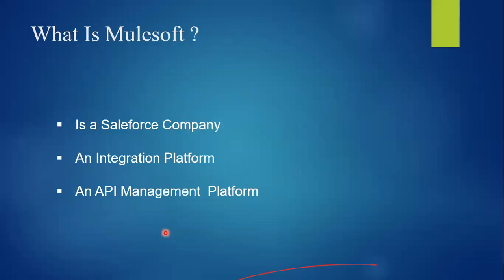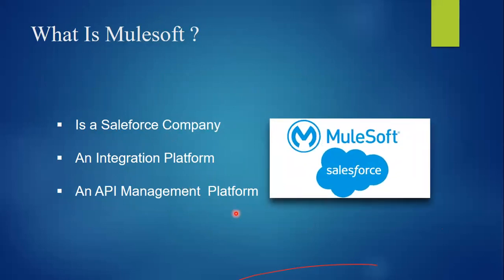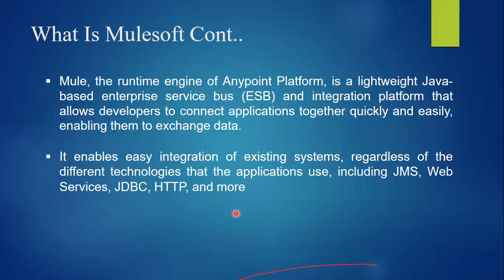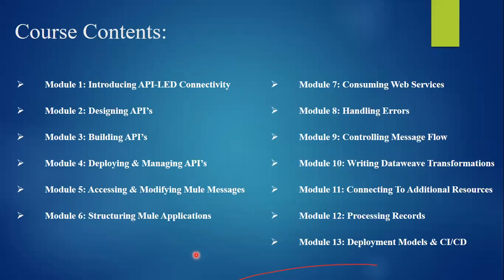MULESOFT WORKSHOP DAY 1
Greetings from Brainovision Solutions India Pvt. Ltd.

Grab the offer that we provide in Mulesoft Online Training.

The demand for Mulesoft is Increasing Day by Day | Take this Opportunity and Become a Mulesoft Expert in Just 30 Days.

1. Use this link and scroll down for Registration

2. Click on REGISTER NOW option

3. Tap on Redeem Code option

5. You will get only registration fee now as 1999

7. So you can get 50%OFF, You will get this training for only 9999 only

8. After registration with 1999 you can pay rest of 8000 in installments

Use this opportunity

About Mulesoft Training
MULESOFT is a Vendor that provides an Integration platform to help business connect data, applications and devices across on-Premises and cloud computing environments.

What you will Learn :
📍Introducing application networks and API-led connectivity
📍Introducing Anypoint Platform
📍 Designing APIs
📍Building APIs
📍Deploying and managing APIs
📍Accessing and Modifying Mule events
📍Structuring Mule applications
📍Consuming web services
📍Controlling event flow
📍Handling errors
📍Writing DataWeave transformations
📍Triggering flows
📍Processing records
📍MUnit

Course Features:
👤 Live online class with the instructor
💿 Class video recordings for lifetime access
📚 Free mulesoft course material
✍️ Hands-on Practical Training
🕰 24/7 online expert support
🧑‍💻 Real time huge cases & Assignments
💻 100% Practical oriented training
🧑‍💼 Interview preparation
📄 Job assistance(FAQs, Mock interview sessions, Resume preparation)
🗞 Training completion  Certificate
📝 Letter of recommendation

 Who are Eligible
 🧑‍💼Students
 🧑‍🏫 Working professionals
 🧑‍💻 Entrepreneurs

Thanks & Regards,
TEAM BRAINOVISION